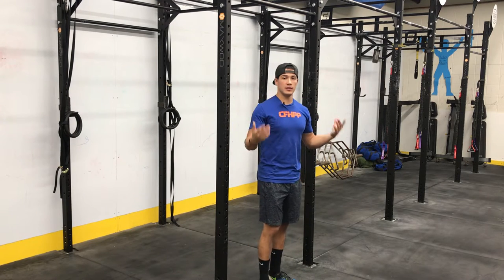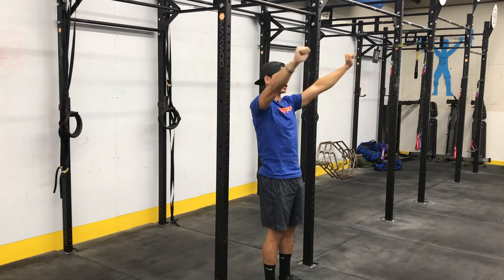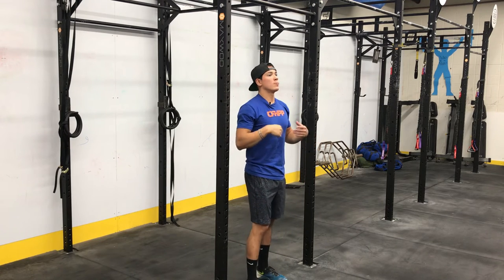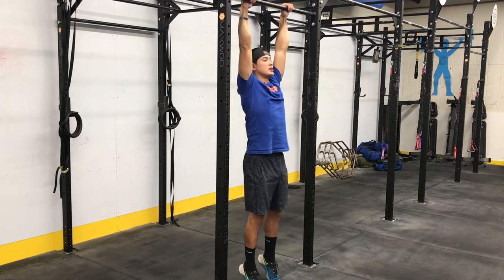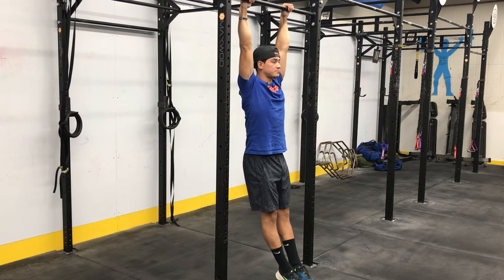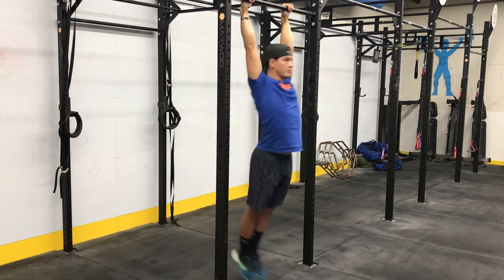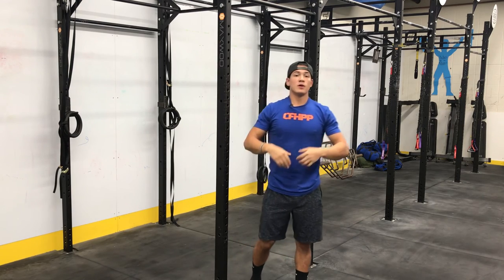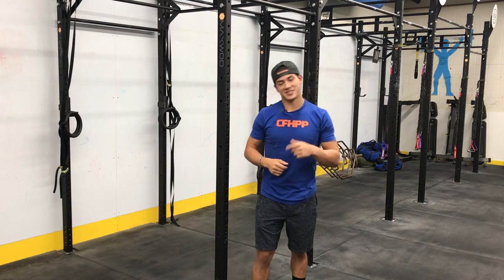Bat Taps with Coach Brian